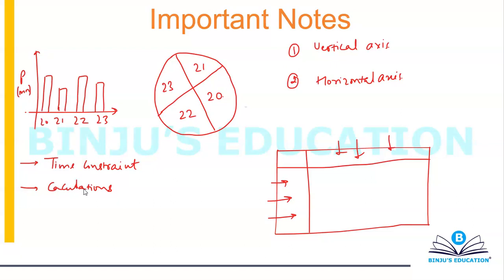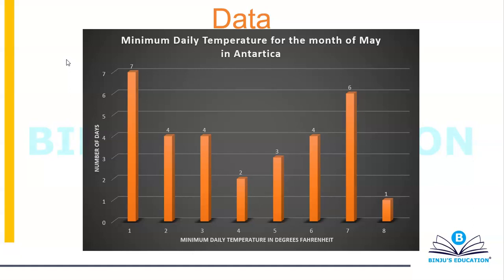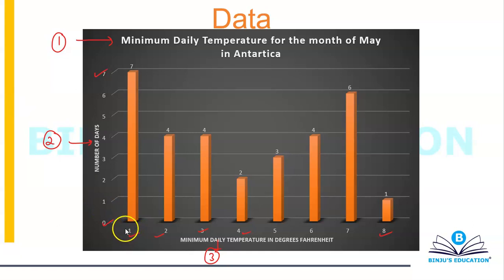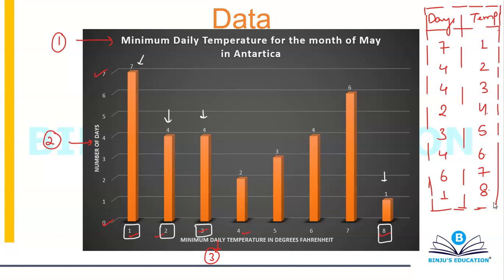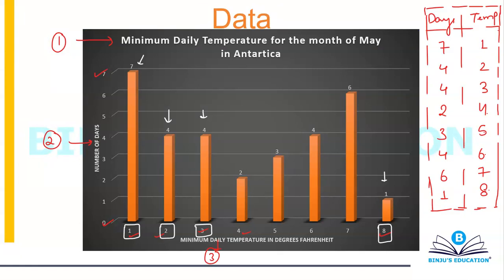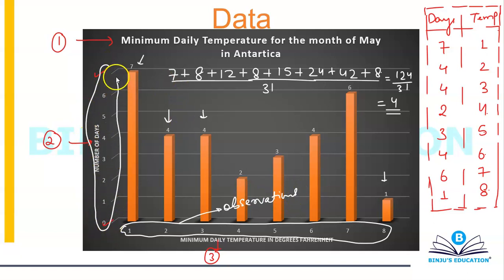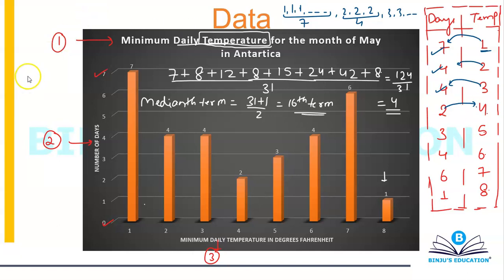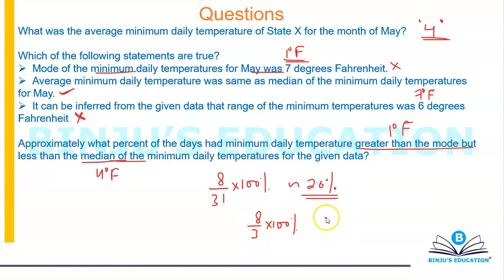Data Interpretation GRE - 1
1) How to interpret Bar graph.
2) Questions based on Bar graph.